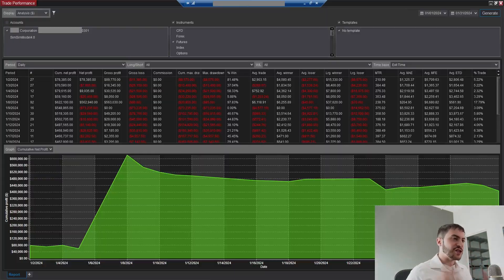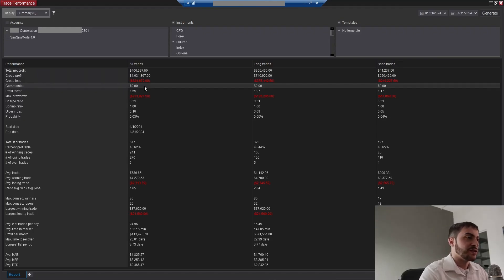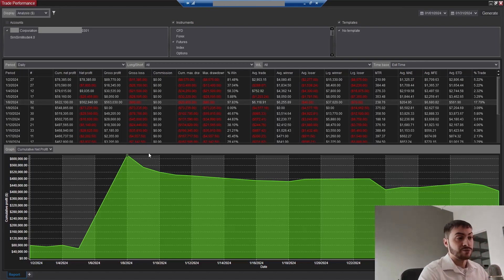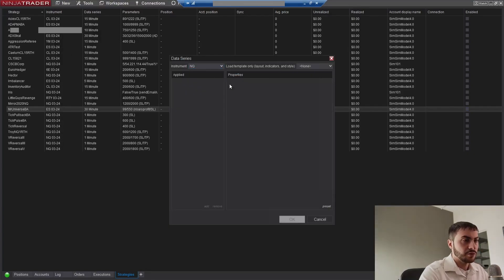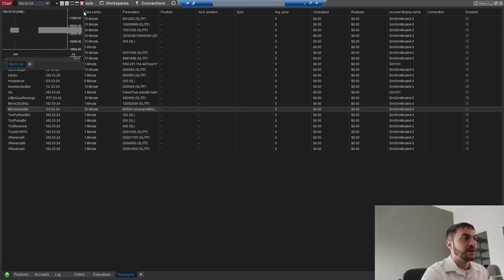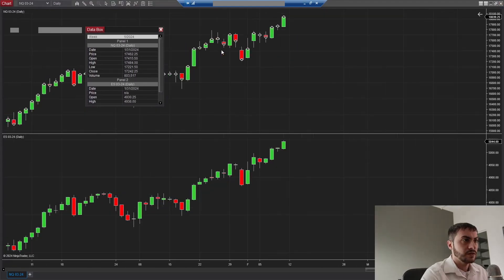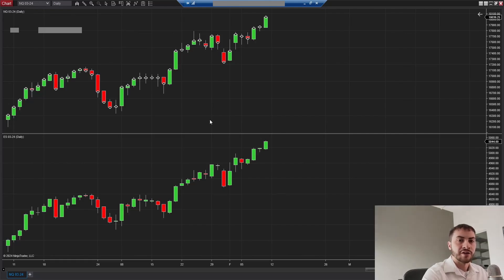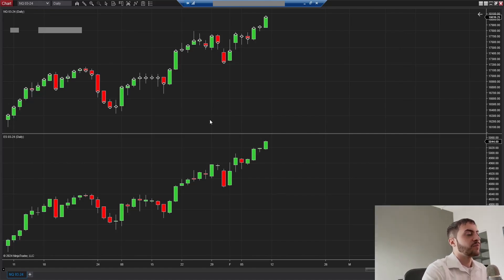January 2024 Automated Trading System PnL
Futures and forex trading contains substantial risk and is not for every investor. An investor could potentially lose all or more than the initial investment. Risk capital is money that can be lost without jeopardizing ones’ financial security or life style. Only risk capital should be used for trading and only those with sufficient risk capital should consider trading. Past performance is not necessarily indicative of future results. Hypothetical performance results have many inherent limitations, some of which are described below. No representation is being made that any account will or is likely to achieve profits or losses similar to those shown; in fact, there are frequently sharp differences between hypothetical performance results and the actual results subsequently achieved by any particular trading program. One of the limitations of hypothetical performance results is that they are generally prepared with the benefit of hindsight. In addition, hypothetical trading does not involve financial risk, and no hypothetical trading record can completely account for the impact of financial risk of actual trading. for example, the ability to withstand losses or to adhere to a particular trading program in spite of trading losses are material points which can also adversely affect actual trading results. There are numerous other factors related to the markets in general or to the implementation of any specific trading program which cannot be fully accounted for in the preparation of hypothetical performance results and all which can adversely affect trading results.